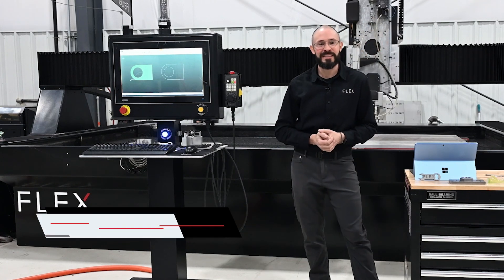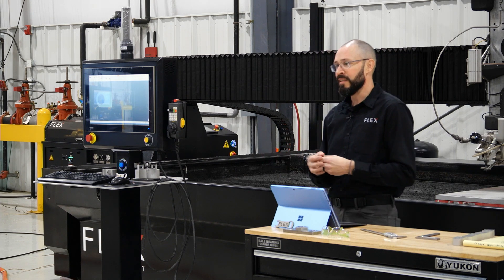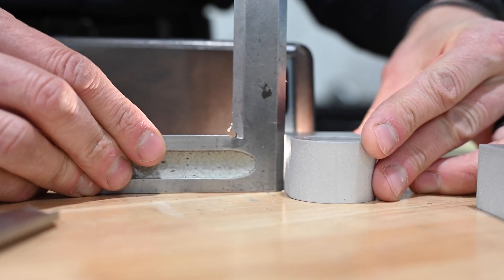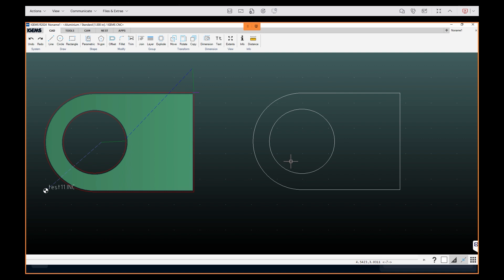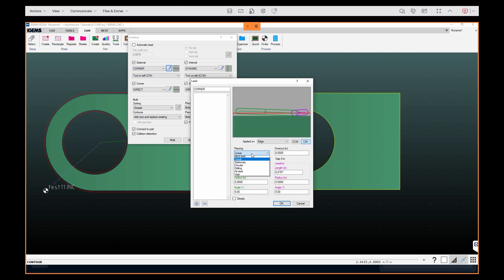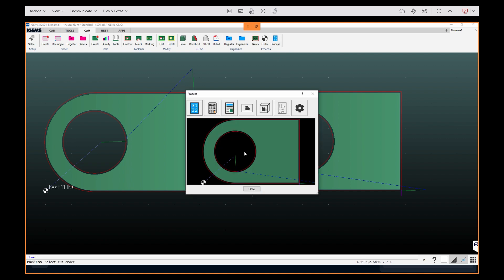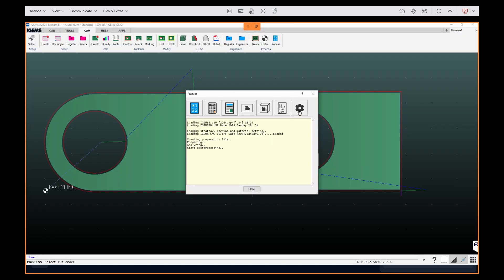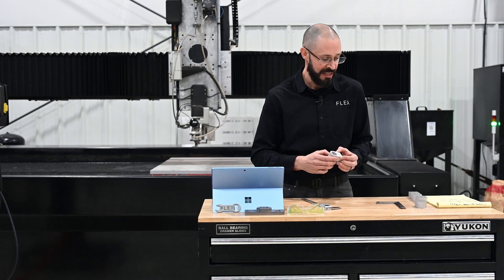FlexJet Waterjet: Taper Angle Compensation vs. Standard Cutting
00:00 - Introduction
01:06 - What are Waterjets and How Do They Work?
02:30 - Demo Overview - Taper Angle Compensation
02:59 - Programming in IGEMS CAD/CAM Software
07:36 - Best Quality, Most Accuracy
09:30 - Medium Cut Quality
11:23 - Lowest Quality, Least Accurate
13:08 - Wrap Up

How much of a difference does Taper Angle Compensation make when cutting with a waterjet? In this video, we compare parts cut at the same speed with and without TAC, highlighting the impact on accuracy and edge quality.

We also break down how cutting speed affects finish quality—from slow, high-accuracy cuts for final-use parts to faster, rougher cuts ideal for secondary machining operations.

Watch the full comparison and see how the FlexJet Waterjet delivers precision and efficiency for your cutting needs.